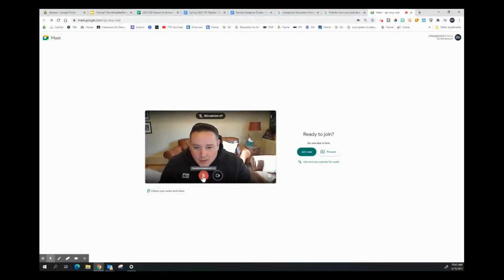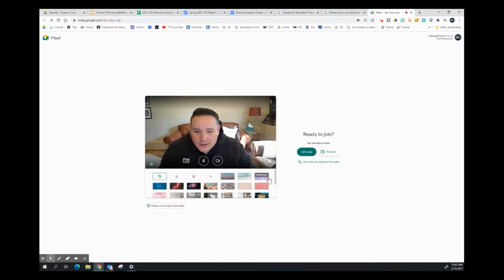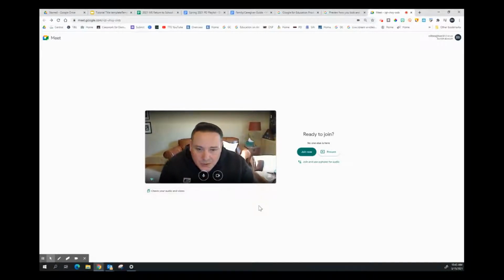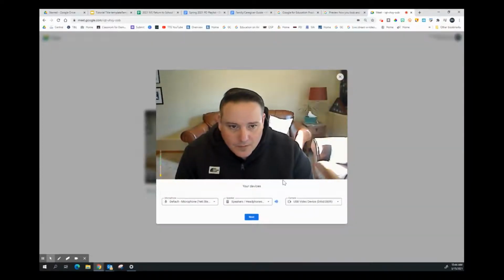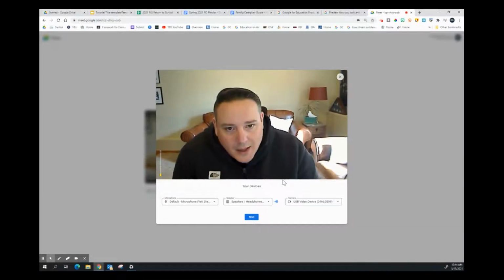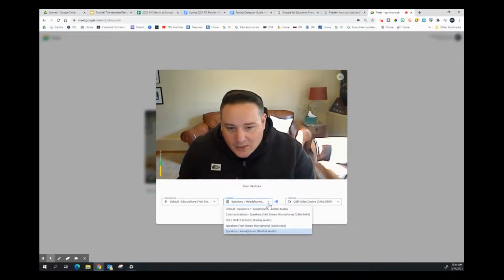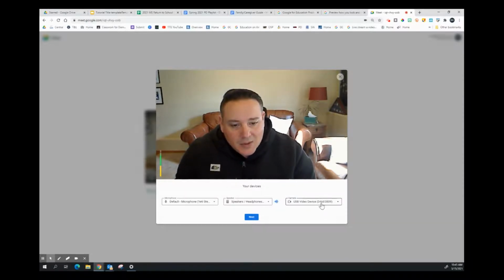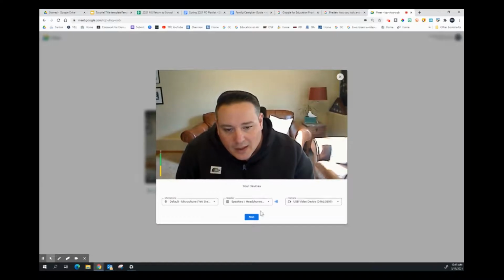Google Meet Green Room Audio/Video Pre-Check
This is a tutorial about the Google Meet green room audio/video pre-check feature. Before you join a Google Meet video call, use the green room self-check to preview how you’ll appear in the meeting and check how your audio sounds to others.